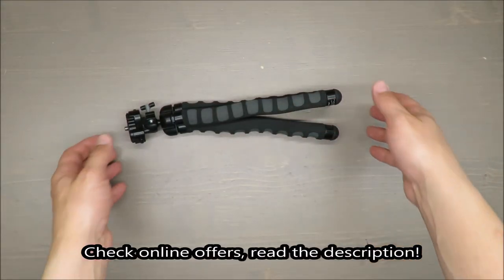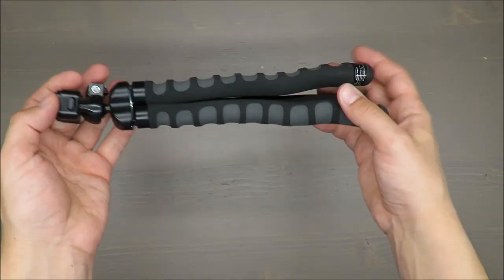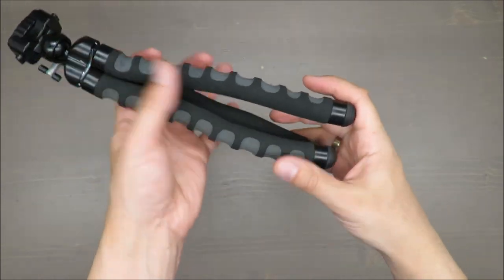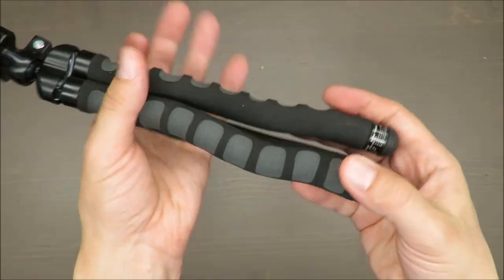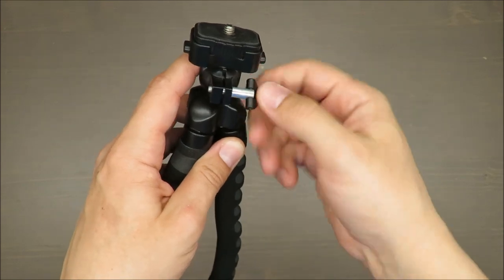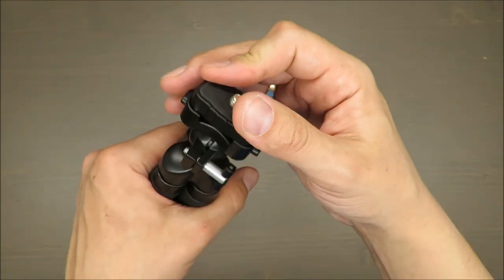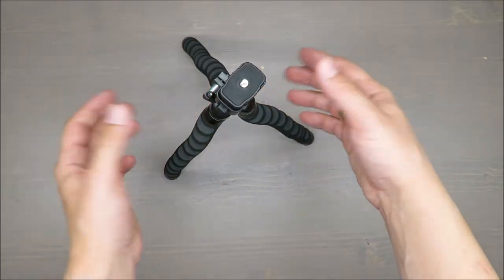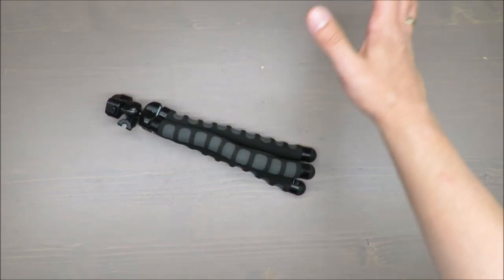Silvercrest Mini Camera Tripod SSSP 1500 A1 REVIEW (Lidl Tripod Spider)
IAN: 79653

Features:
Quickly and easily mounts to poles, railings, branches, etc.
For all major digital cameras and camcorders up to approx. 1.5kg
With foam covered flexible legs
Ideal set-up on uneven ground
6.35mm standard tripod thread (1/4')
Locking ball head and removable quick-release plate
Non-slip feet for stability
Decoration not included